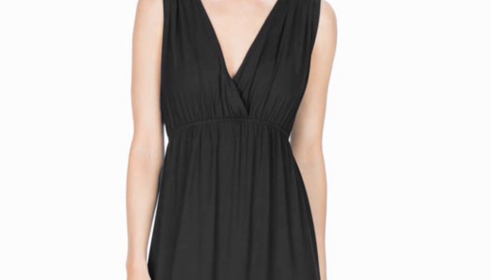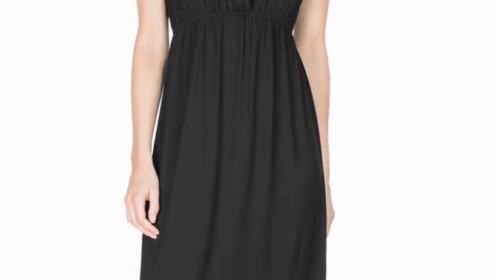Carlie Crocs Shoe Review in Beautiful Bright Coral Great Summer Sandal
Over 50 lifestyle, Reviews, Tutorials and More.

1. Carlie Croc's in this pretty coral orange

♥ For lifestyle tips on over 50 living home decor, cozy living, health, beauty, style and living a meaningful nurturing life after 50.  Also there I share and offer tips on living with an autoimmune illness Psoriatic arthritis and health and more.

Brett Thompson is a flight attendant and has both a cosmetology license and a film and television degree. She has held careers in makeup artistry, fashion,  home styling, advertising, copywriting and sales. Originally from the New Jersey Shore, she moved to the Midwest near Chicago in 2012 and works for a major legacy airline out of O'Hare airport.

Category
How to Style
License